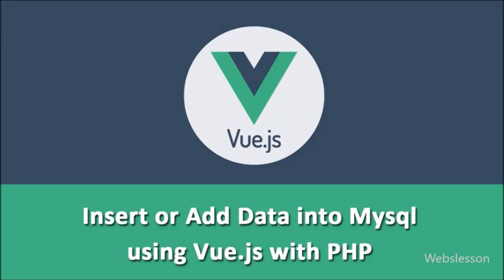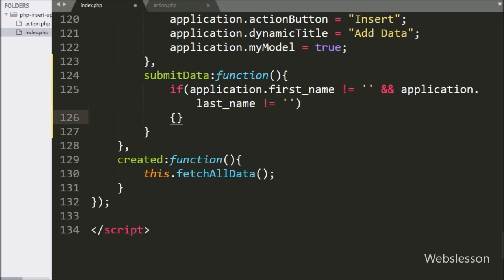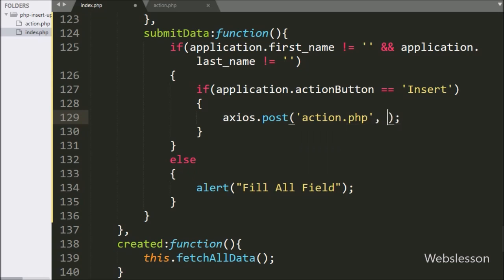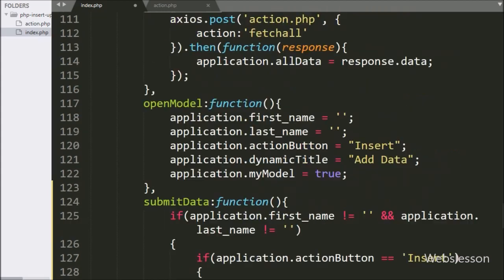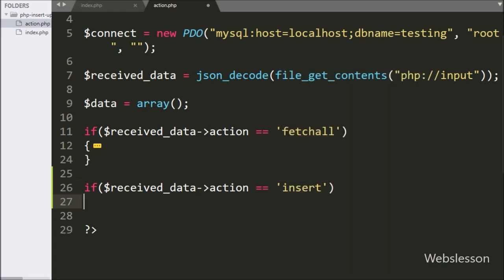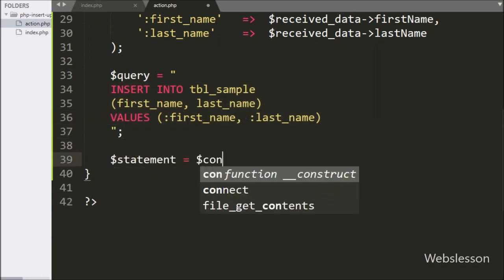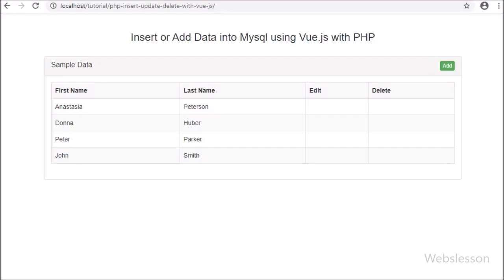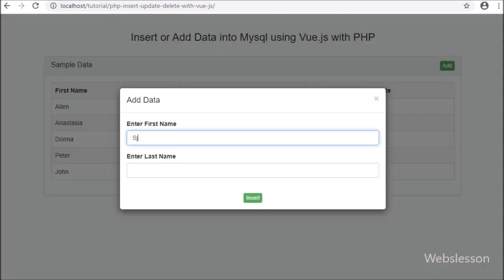Insert or Add Data into Mysql using Vue.js with PHP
Learn How to Insert or Add into Mysql Database by using Vue.js with PHP script and Axios package. In this tutorial, we have use Modal with Vue.js for Insert or Add Data into Mysql database using PHP. This video show how you can Insert or add records in Mysql database with Vue.js with PHP. How to make Single Page CRUD Application in PHP using Vue.js and Axios package.